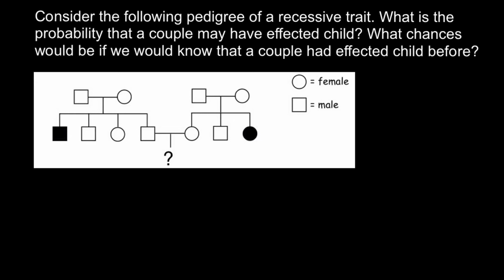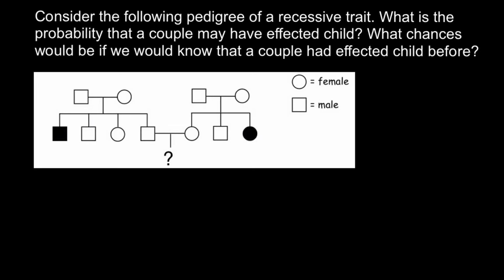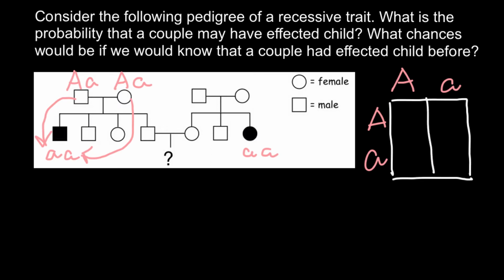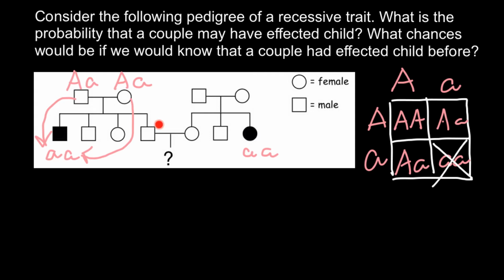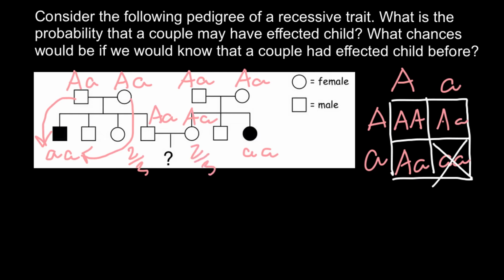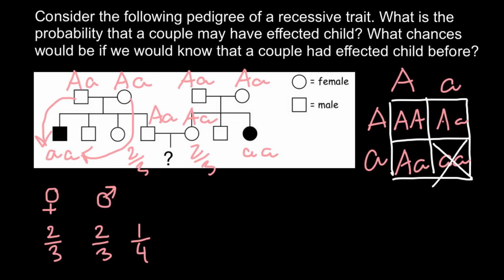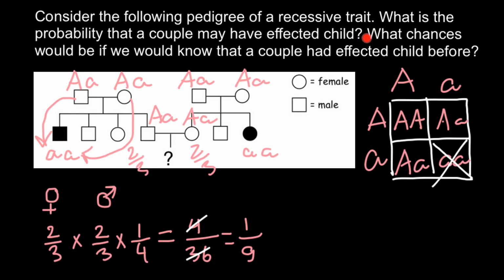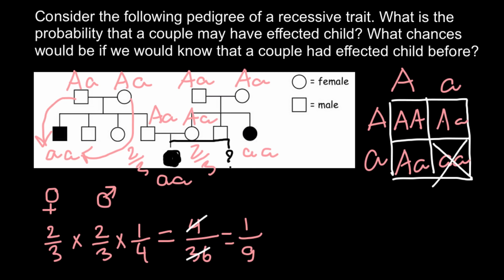Genetics and conditional probability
In probability theory, conditional probability is a measure of the probability of an event given that (by assumption, presumption, assertion or evidence) another event has occurred. If the event of interest is A and the event B is known or assumed to have occurred, "the conditional probability of A given B", or "the probability of A under the condition B", is usually written as P(A|B), or sometimes PB(A). For example, the probability that any given person has a cough on any given day may be only 5%. But if we know or assume that the person has a cold, then they are much more likely to be coughing. The conditional probability of coughing given that you have a cold might be a much higher 75%.
The concept of conditional probability is one of the most fundamental and one of the most important concepts in probability theory. But conditional probabilities can be quite slippery and require careful interpretation. For example, there need not be a causal or temporal relationship between A and B.